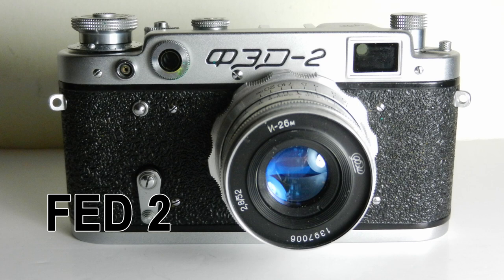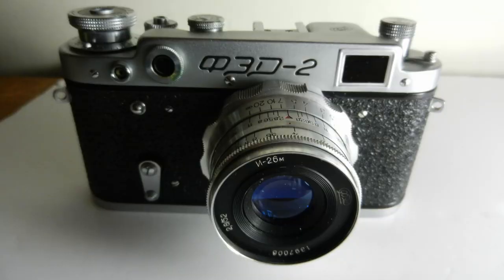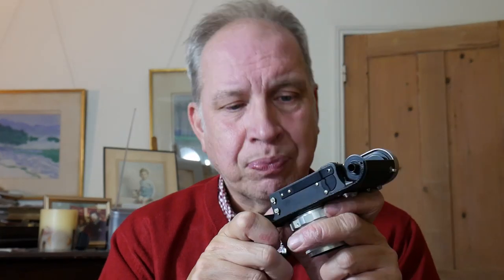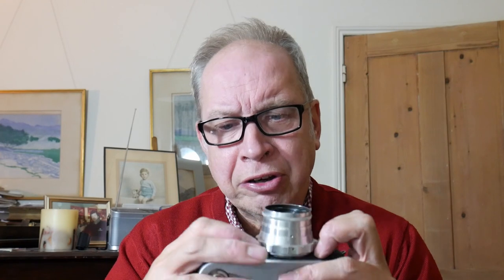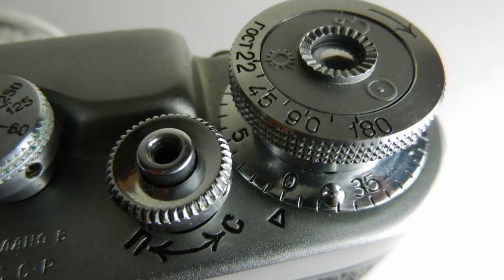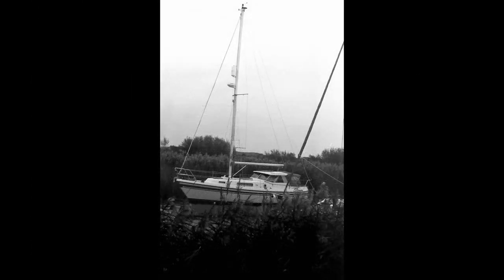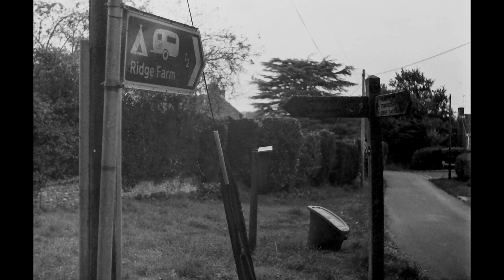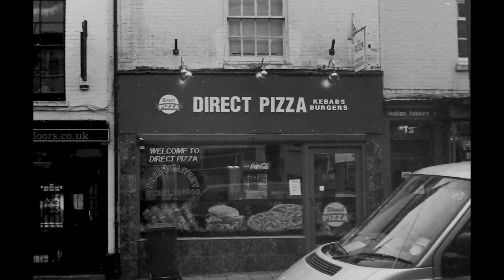Fed 2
A brief guide to the FED 2 Russian Classic rangefinder camera.